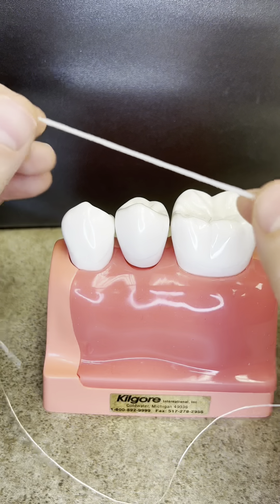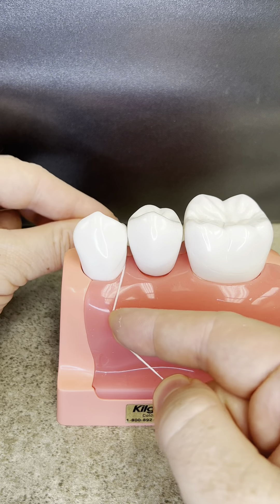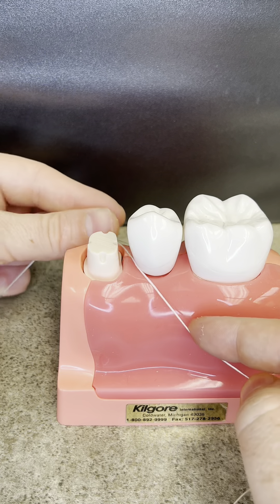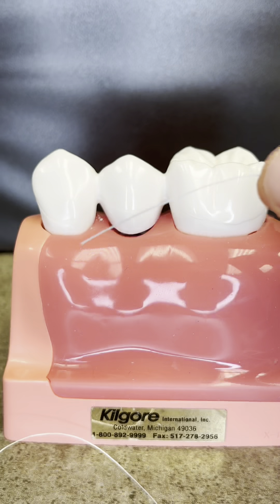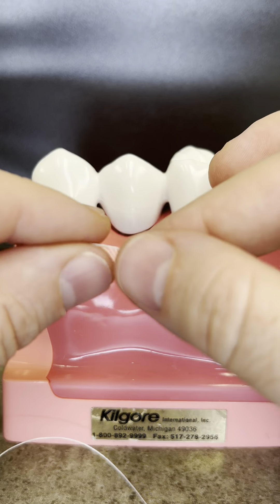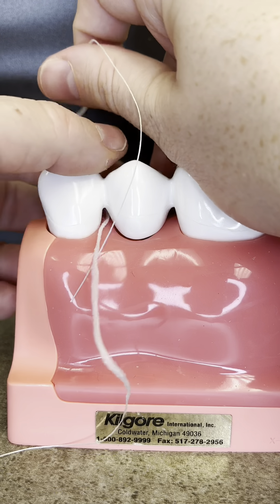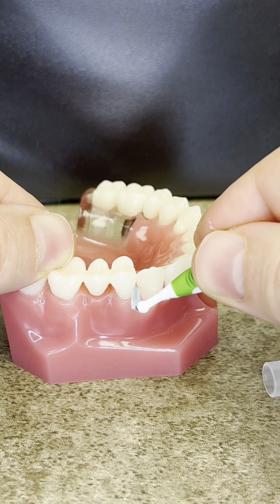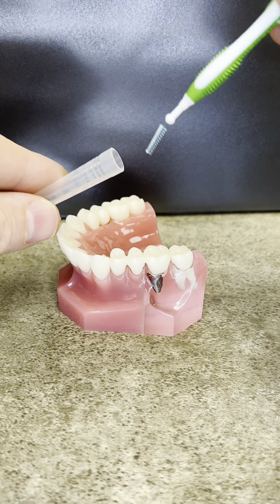How dentists floss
Flossing tutorial with regular floss, superfloss, floss picks, and inter-proximal brushes.